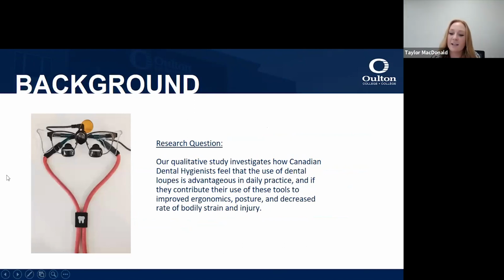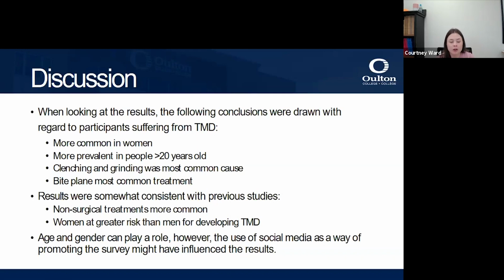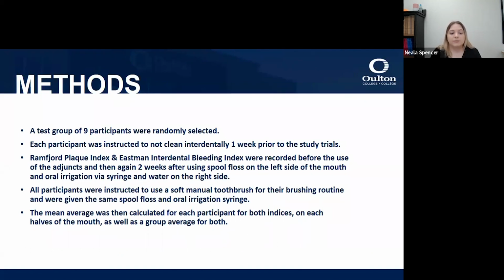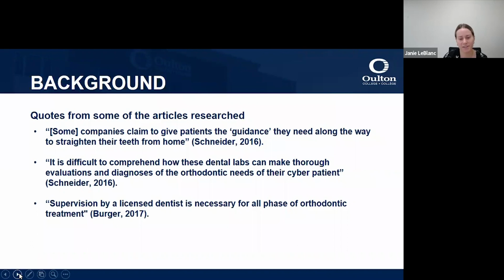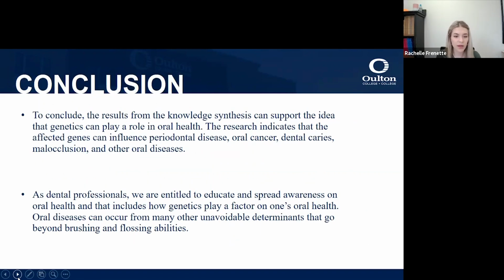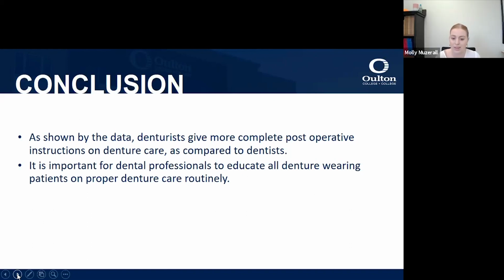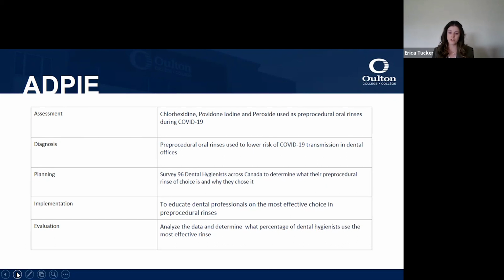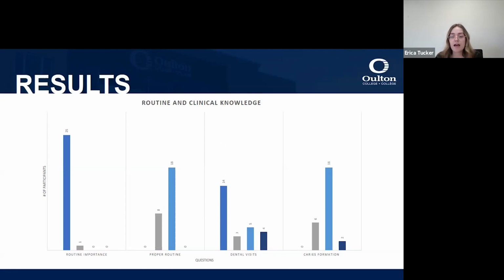Dental Hygiene Research Symposium 2021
This research symposium is a capstone event where Oulton College Dental Hygiene students and their research advisors will present on evolving oral health topics. If you are a dental professional, this event will be a great opportunity to learn more about how Oral Health impacts Overall Health. Our students and their advisors have been working on these projects throughout the year and will be awarded prizes as judged by industry-chosen individuals.

Oulton College will also be providing a Certificate of Attendance for those who wish to submit hours for CE points.

Timecodes
0:00 - Intro
6:58 - Kaylee MacIsaac & Amanda Sharp: Lighting Up and Sitting Pretty: Dental Loups in Practice
14:14 - Taylor MacDonald & Courtney Ward: Temporomandibular Joint Disorder and Treatments
22:50 - Josie Mason & Kalie Saucier: How does Swimming Affect Oral Conditions in the Mouth?
30:28 - Madison Deschenes & MacKenzie Johnston: Effectiveness of Oral Irrigation and Flossing on Interproximal Bacteria Removal and Gingivitis Reduction
38:21 - Janelle McPhee & Neala Spencer: 3 Minutes Could Save a Life
45:12 - Janie LeBlanc & Alison Cormier: DIY Orthodontics: What are the Professionals Saying?
51:57 - Shannon O’Brien & Rachelle Frenette: Genetics and Your Oral Health
1:00:36 - Meaghan Boudreau & Bethany Hughes: How has Covid-19 affected your Oral Health?
1:05:55 - Hailey McBrine & Molly Muzerall: Post-operative Denture Care Instructions given by Dental Professionals
1:12:11 - Megan Boyer & Katie Walsh: Covid 19: The Effects on Wellness of Dental Hygiene Students
1:19:28 - Amanda Brown, Nicole Haddad & Jerin Lopez: Pre-procedural Rinses being used during Covid-19
1:25:50 - Mackenzie McGivery & Allison Scott: Community Water Fluoridation: A DMFS Index
1:35:15 - Erica Tucker & Jessica Jardine: Early Childhood Education Students and their Knowledge of Children’s Oral Health